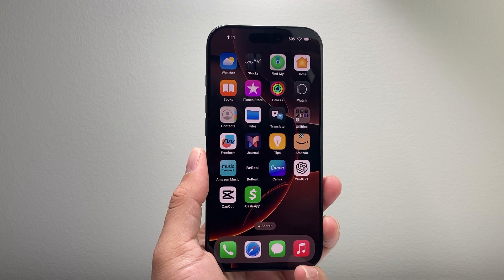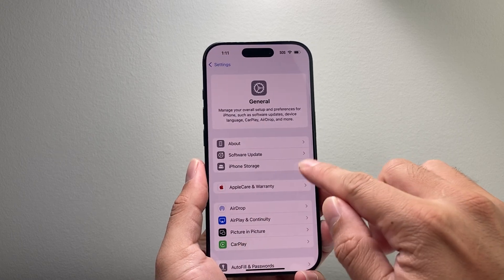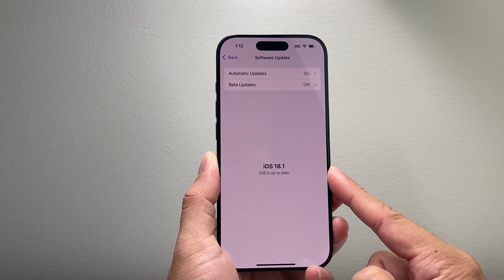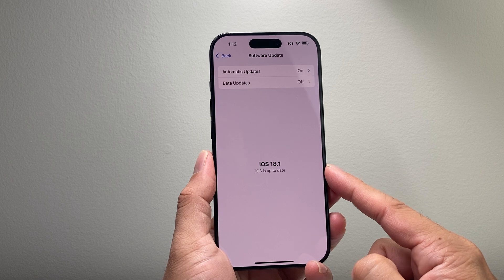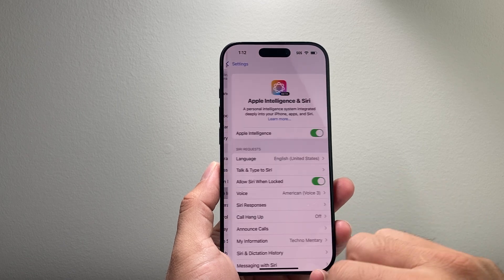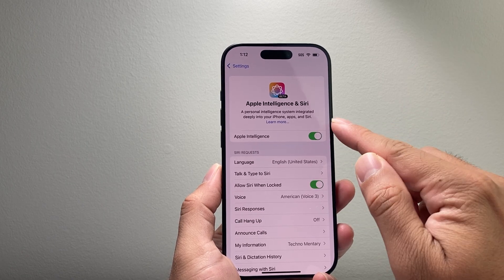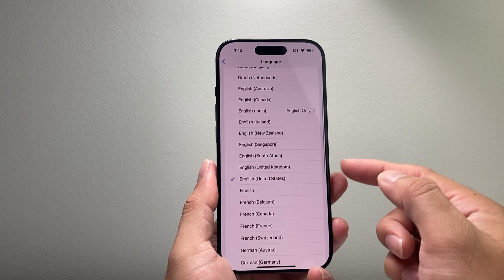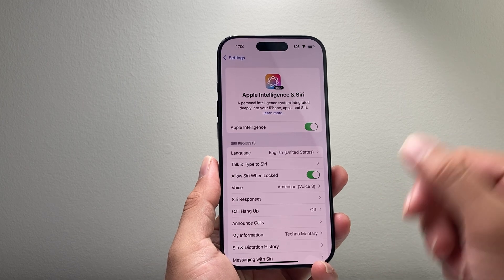Apple Intelligence Not Showing on iPhone (FIXED)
If your iPhone is not showing the Apple Intelligence feature, you can follow these steps to get Apple Intelligence AI if your device is compatible and updated to iOS 18.1 or later.